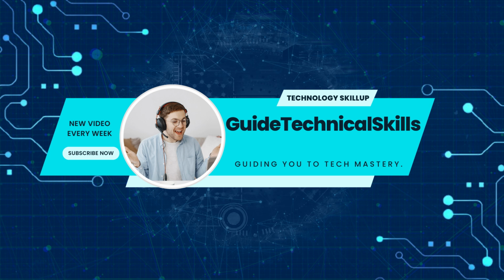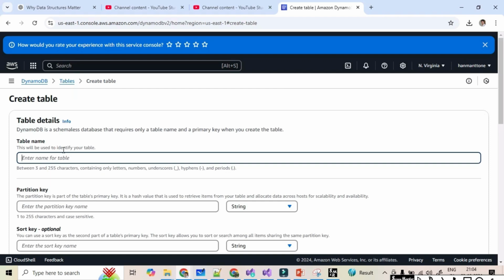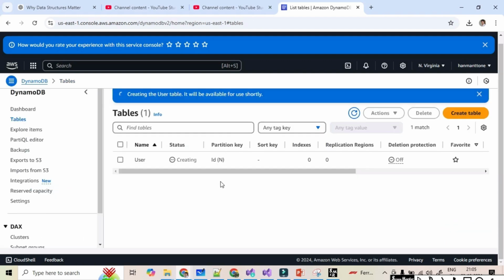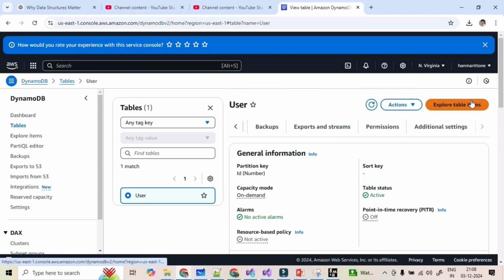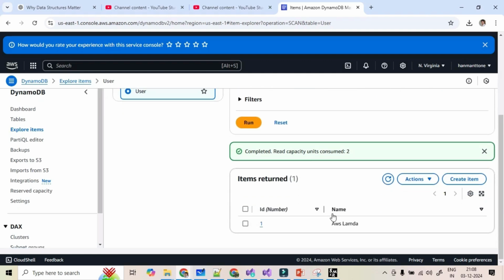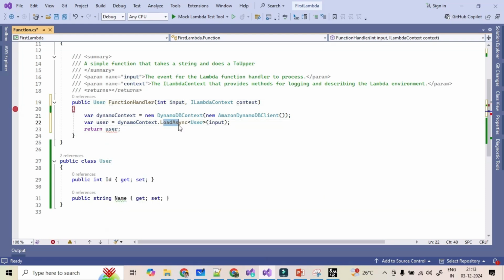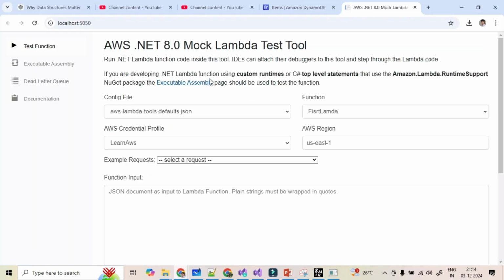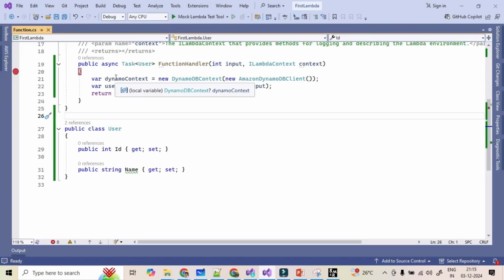Create Dynamo DB In Aws And Fetch Under Aws Lambda in Visual Studio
"Learn how to create a DynamoDB table in AWS and fetch its data using AWS Lambda in Visual Studio! In this video, I demonstrate:

Setting up DynamoDB in the AWS Management Console.
Writing an AWS Lambda function to query data from DynamoDB.
Deploying the Lambda function directly from Visual Studio.
Testing the integration for seamless serverless application development.
This tutorial is perfect for developers looking to build scalable, cloud-native applications with AWS.